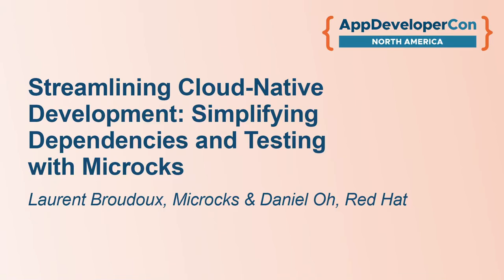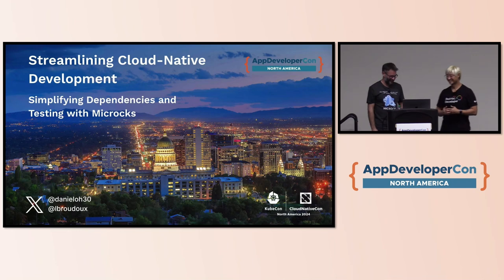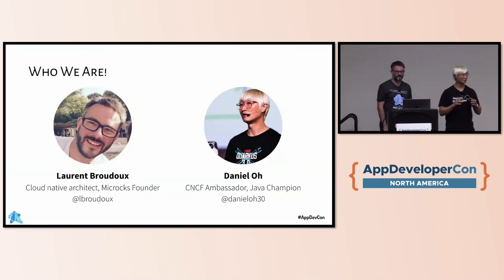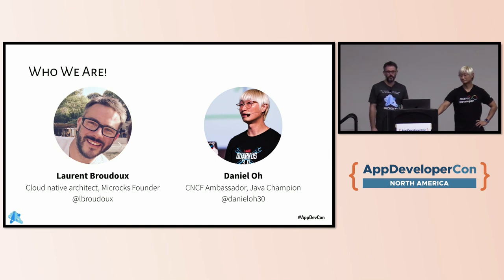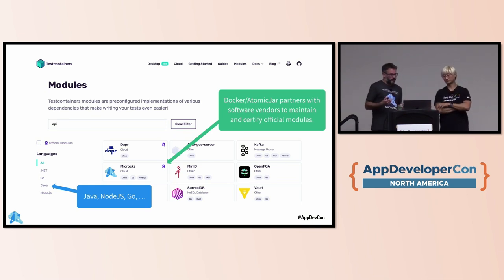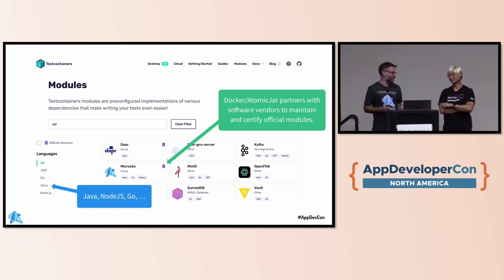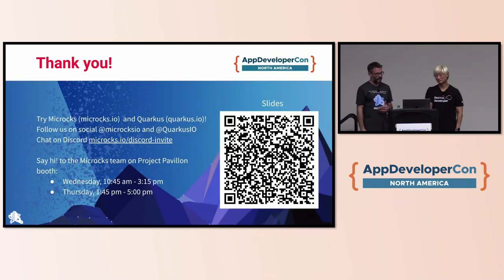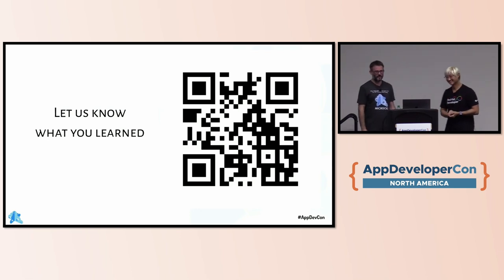Streamlining Cloud-Native Development: Simplifying Dependencies and...- Laurent Broudoux & Daniel Oh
Streamlining Cloud-Native Development: Simplifying Dependencies and Testing with Microcks - Laurent Broudoux, Microcks & Daniel Oh, Red Hat

You’re starting with business application development but soon realize that pulling and setting up dependencies is daunting. Because you have databases, cloud services but also a lot of 3rd party APIs! What’s the solution? “Remolocal” (remote + local) env are complex and costly to manage. CI/CD is there for automating testing and deployment, but the feedback loop is longer - not a substitute for local inner-loop processes. Luckily, modern cloud-native application stacks bring back Developer Joy! CNCF’s Microcks project integrates nicely with Testcontainers to provide mocking, simulation, and continuous contract testing to guarantee the conformance of your work, giving you a very high level of confidence! In this session, we’ll present how to ease your life when setting up your development environment and testing your APIs! We will also share end-user stories about how Microcks increases developer productivity for efficient cloud-native Java development inner-loop!